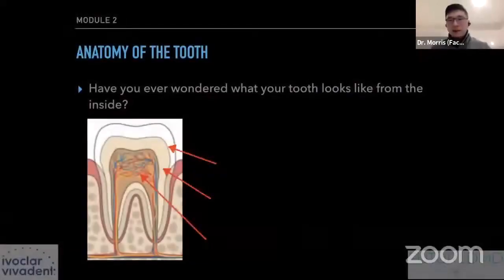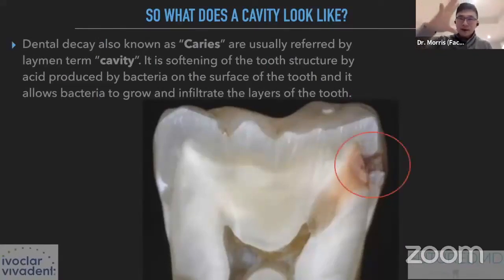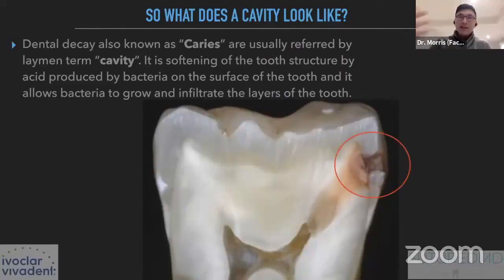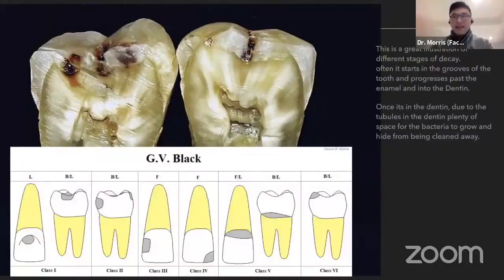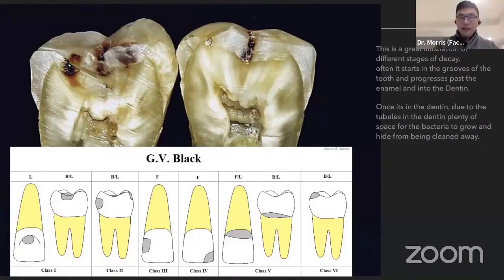Restoration 101: Cavities | Dental Shadowing 101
Here is a short clip from our shadowing session on restorative dentistry presented by one of our amazing mentors, Dr. Morris Huang!

Want to learn more and access our full session recordings?
for the complete list of programs, tools and mentorship to accelerate your success in becoming a wealthy and passionate dentist!